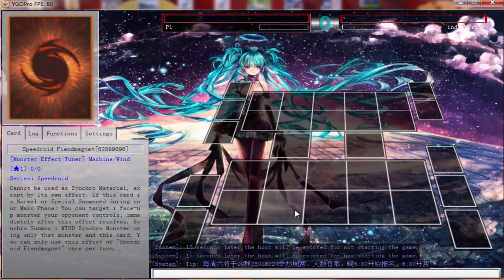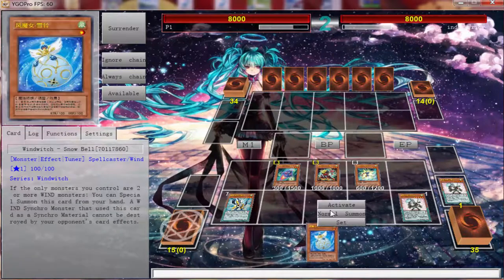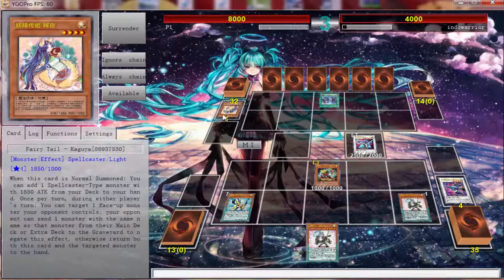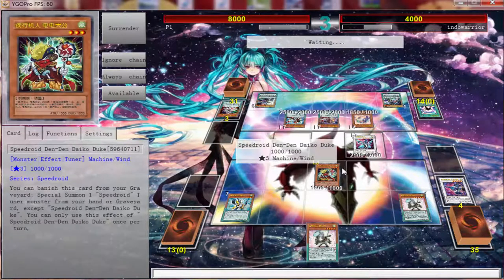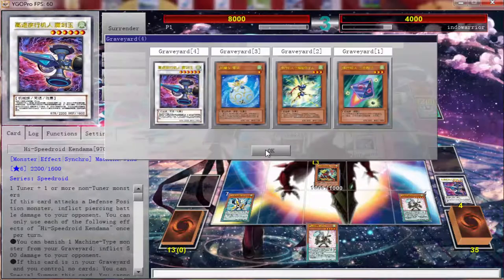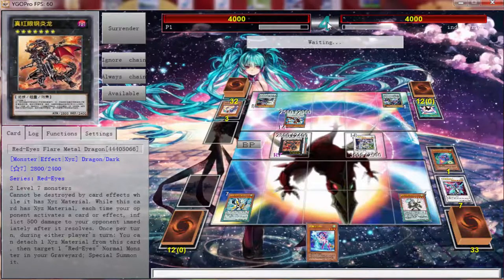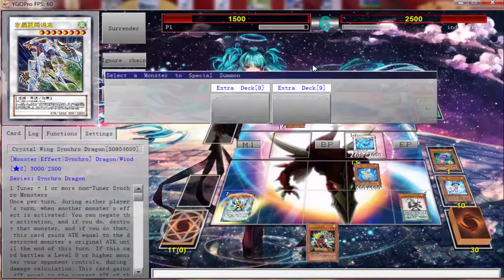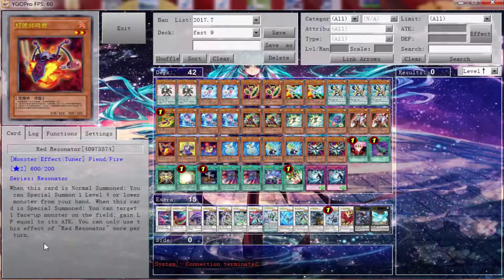YuGiOh Duel - Speedroid Windwitch vs Odd-eyes Magician